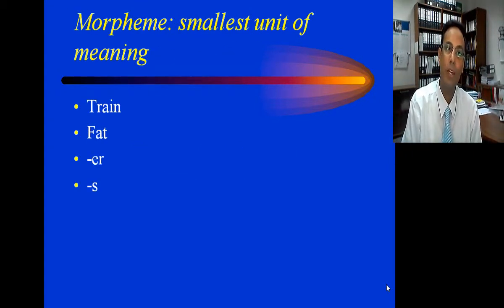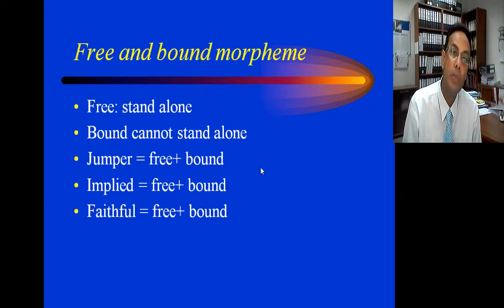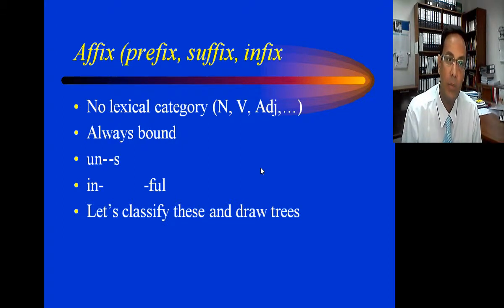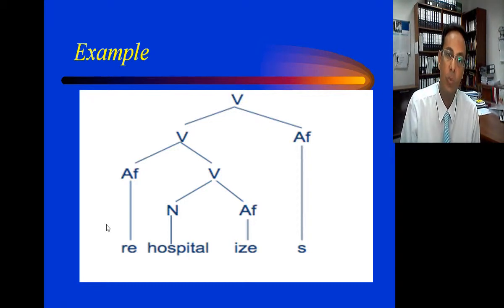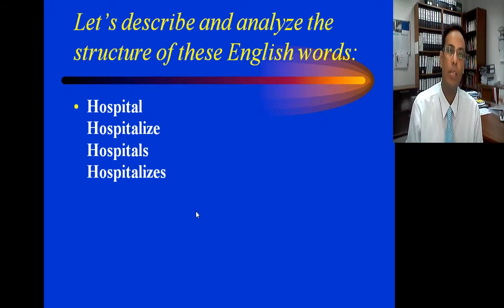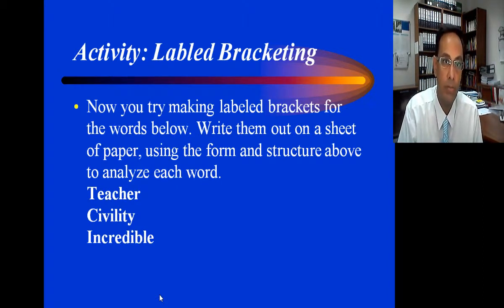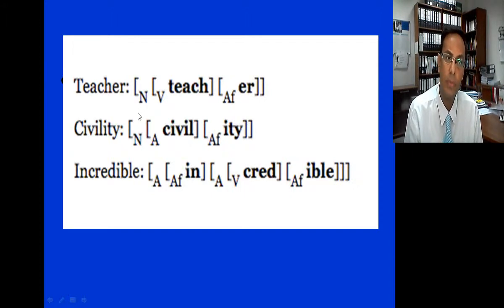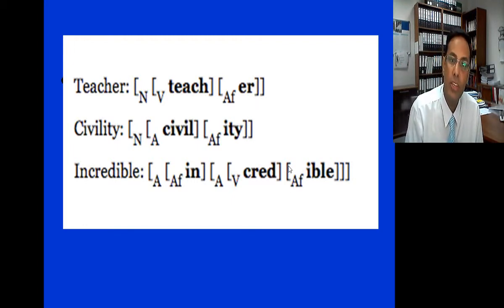Introduction to Linguistics: Morphology 1